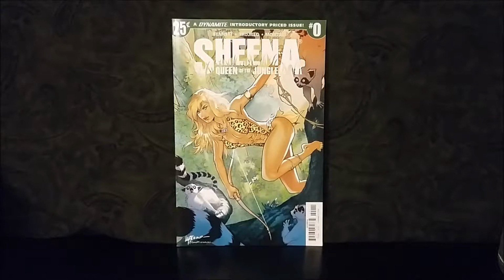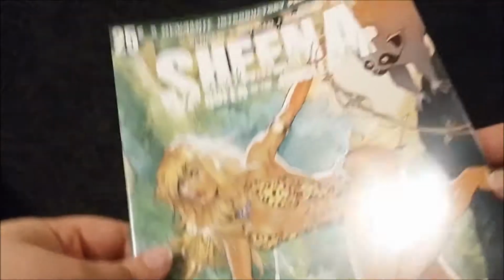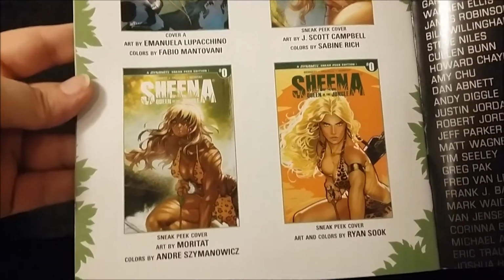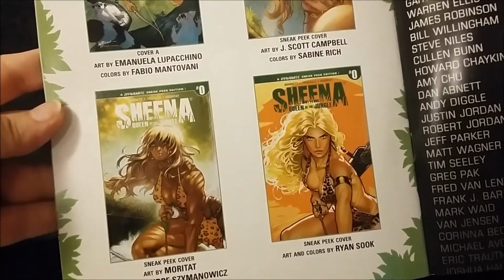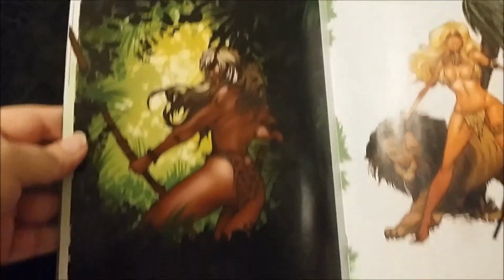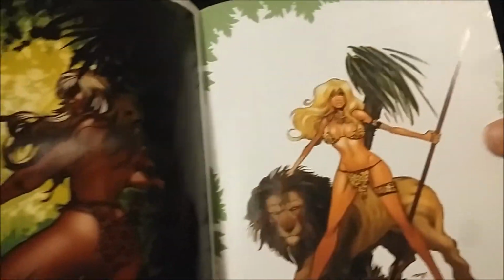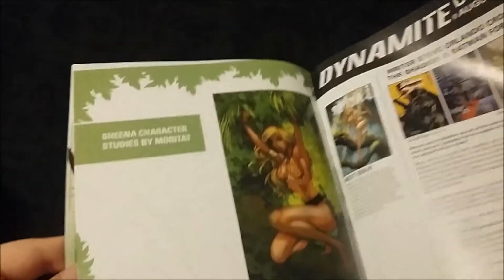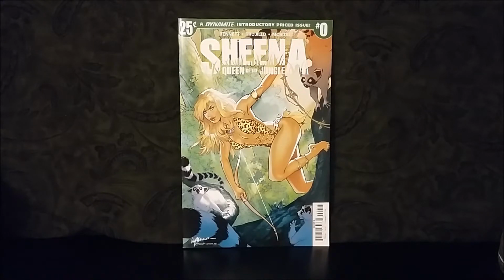Sheena Queen of the Jungle Comic #0 by Dynamite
Review of new Sheena comic by Dynamite. It was great getting this preview copy for only 25 cents; low price incentive to try out a new comic works great in my opinion (it worked on me afterall, lol). I really liked this preview, so I will be putting it on my pull list asap to be sure I get all the new issues and where it goes from here.